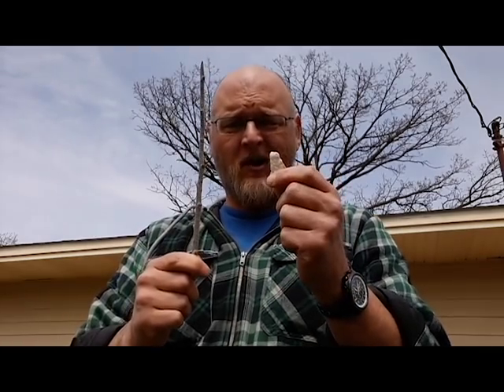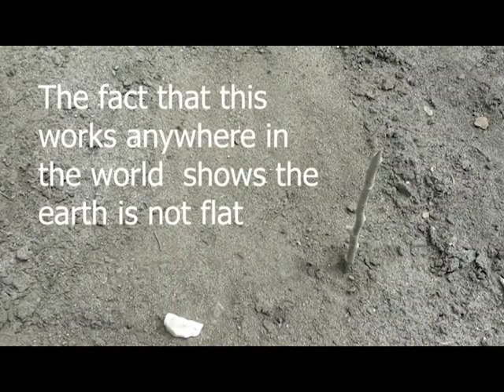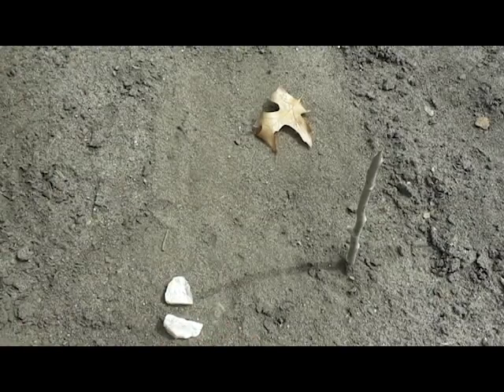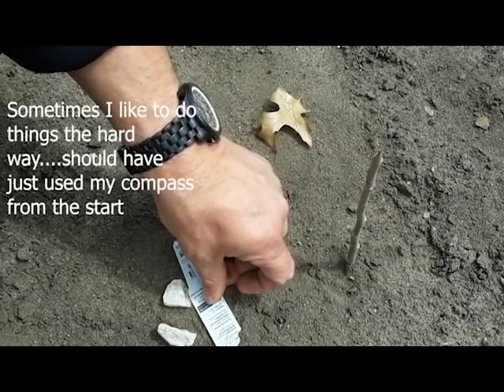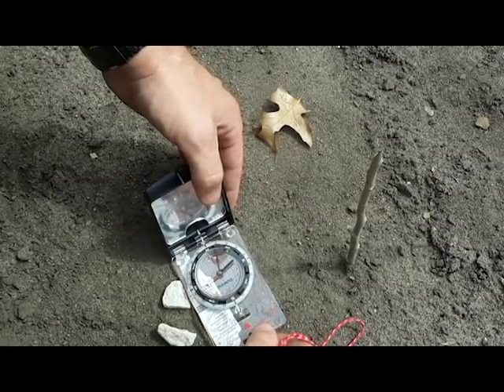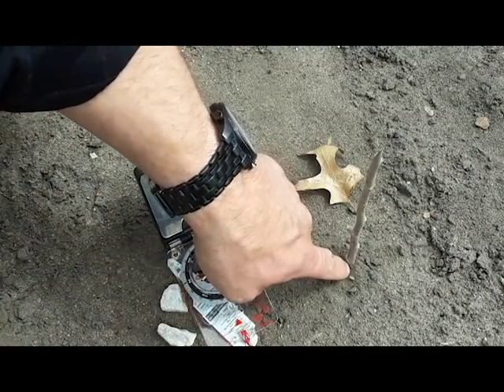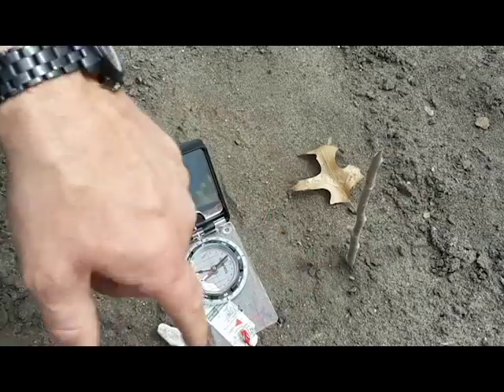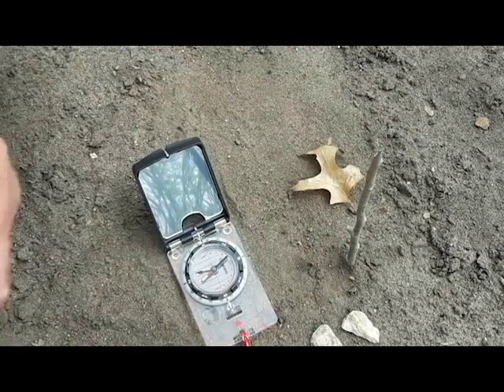Field Expedient Compass with a stick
How to make a field expedient compass that works anywhere in the world (sorry flat earthers) to prevent lateral drift.